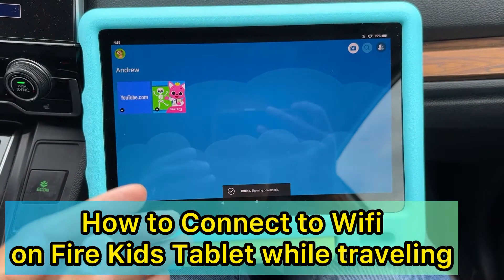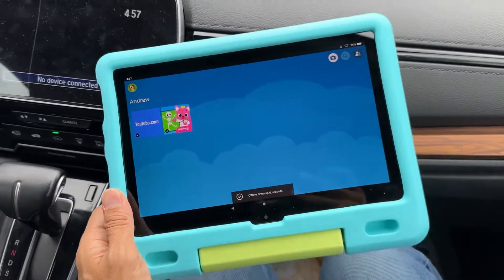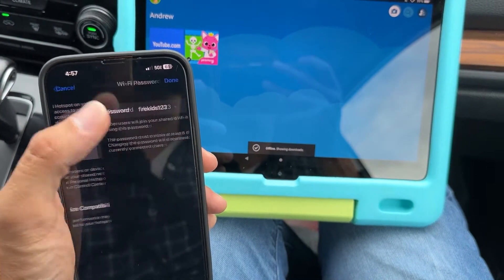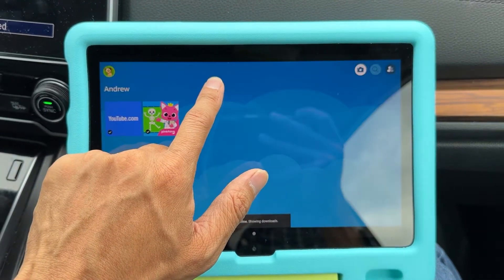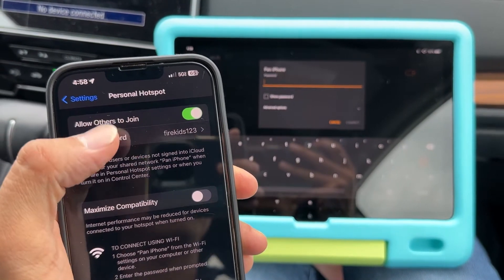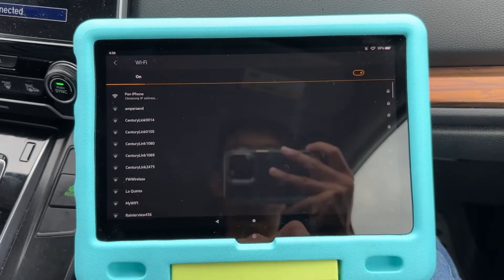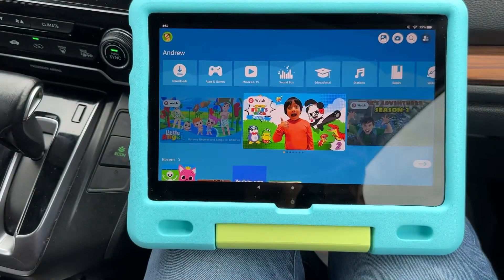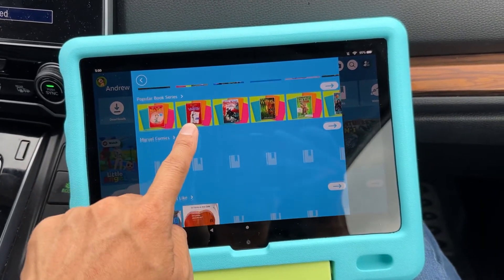Fire Kids Tablet: How to Connect to Phone Wifi Hotspot while traveling (Car, Airplane, etc)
I show you how to connect your Amazon fire kids tablet to your phone Wifi Hotspot while traveling in the Car, Airplane or outside so your kids can watch videos and use Amazon Kids+ while traveling.

👉Fire HD 10 Kids Tablet

👉Bluetooth Headset Fire Kids